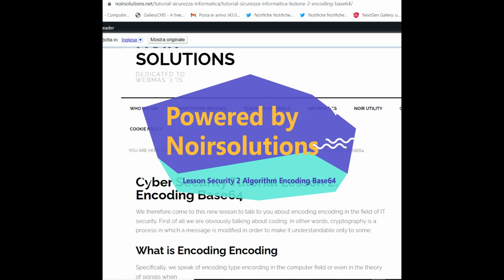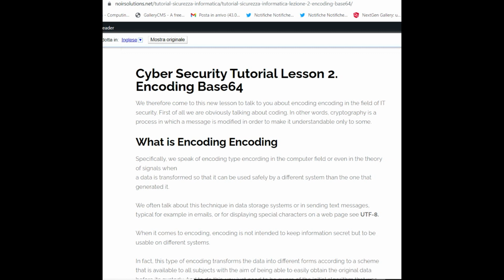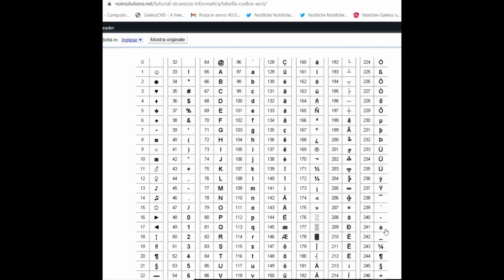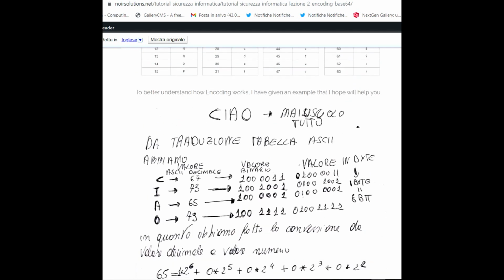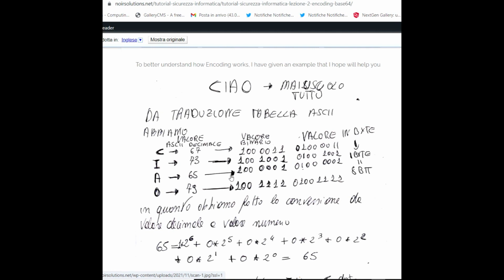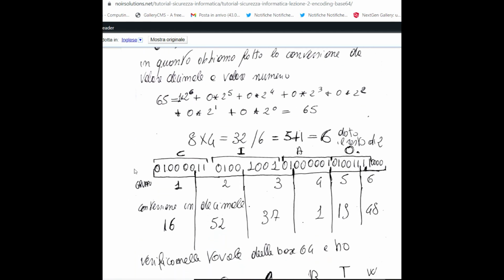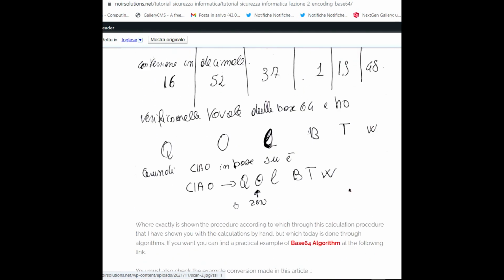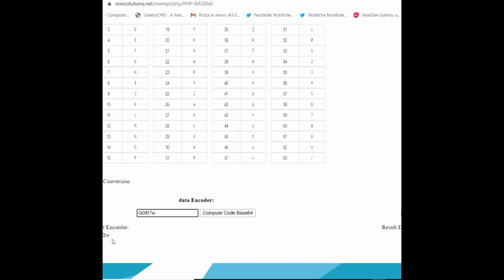Cyber ​​Security Tutorial Lesson 2 Algoritm encoding base64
In this cybersecurity lesson we will talk about asymmetric keys. That is, private keys and public keys. Public keys to encrypt a message and private keys to encrypt the message itself.